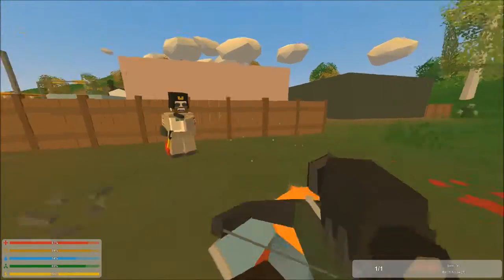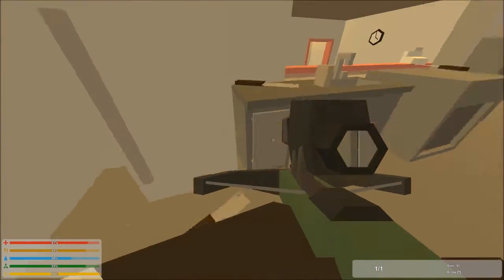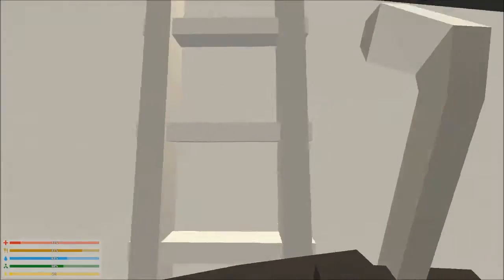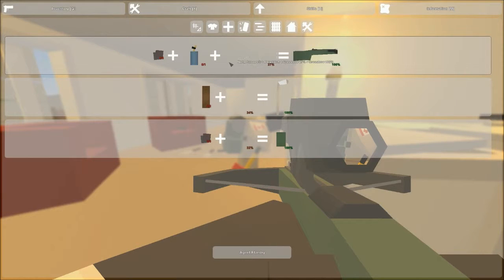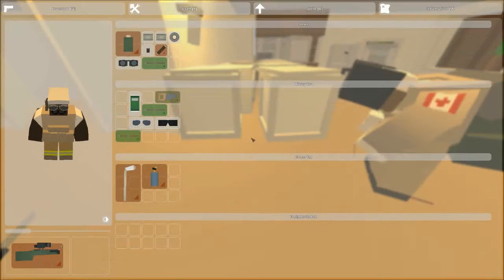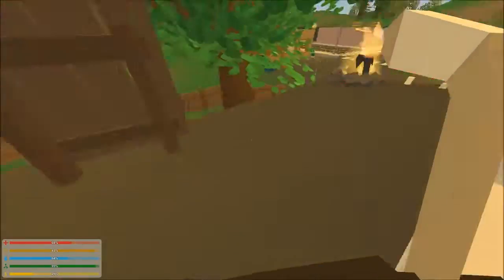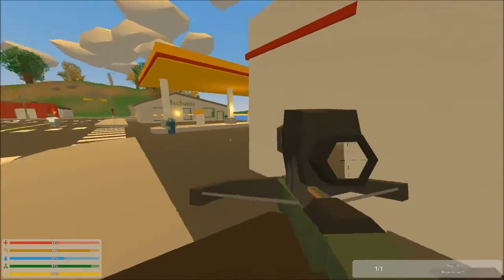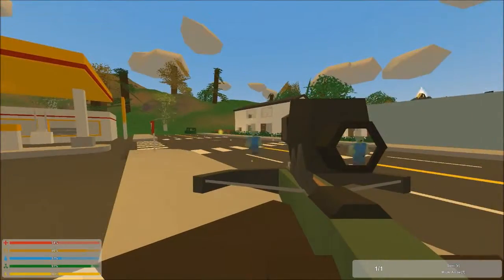Cleaning house: Let's Play Unturned 3.0! Ep. 22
Armed with an automatic pistol, John goes on a zombie-killing spree, while Dan's attempt to replicate this feat wielding only a hockey stick meets with somewhat less success.

Developer:  Smartly Dressed Games
Publisher:  Smartly Dressed Games
Available On:  PC
Genre: Sandbox / Survival horror / Zombie apocalypse
Engine: Unity

Credits:
Everything: Nelson Sexton